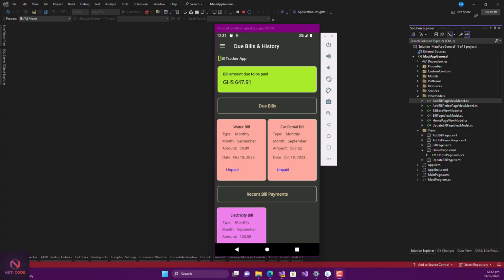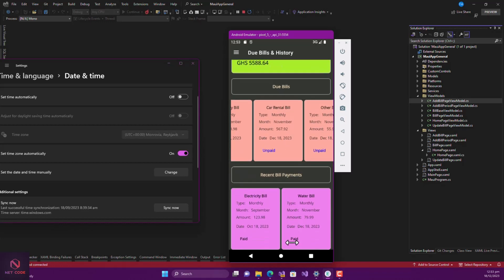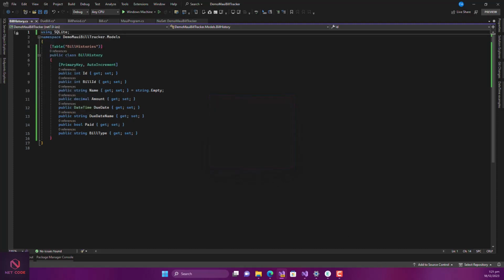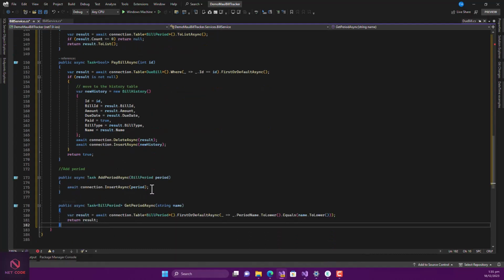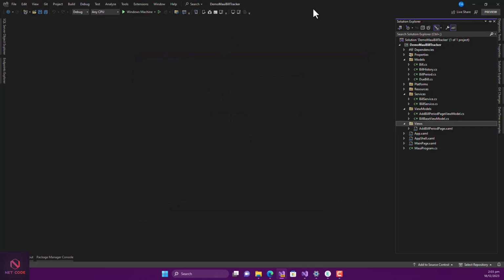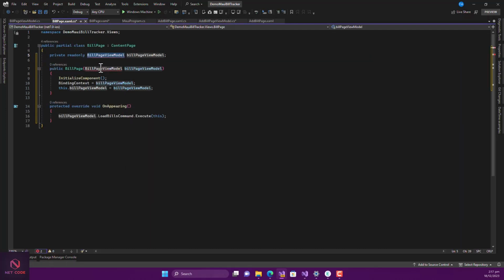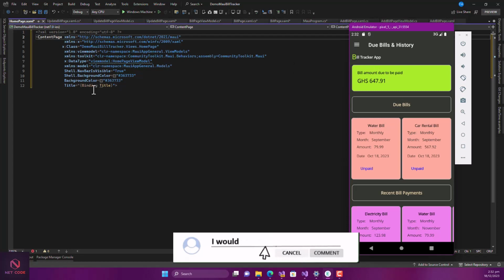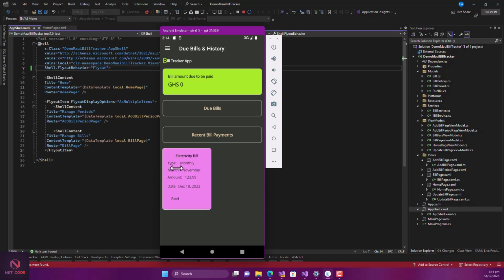.NET Maui Apps | Build Bill Tracker Mobile app using MAUI, SQLite and Syncfusion components.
Hello everyone, welcome, it is a great pleasure to meet you again in this lesson. Today,  I will facilitate on developing Bill Tracker application for mobile using MAUI, SQLite and Syncfusion components.

| MAUI Food Recipe Mobile App using SQLite database and Syncfusion components.

/*Chapters*/
0:00:00 Introduction to the mini project.
0:17:33 Creating Maui App project.
0:18:38 Installing packages.
0:24:41 Creating models.
0:29:50 Creating Database service with interface and implementation model.
0:45:00 Registering service and Creating Dependency injection.
0:46:27 Creating xaml content page and its  view model for bill period adding.
0:58:19 Creating xaml content page and its  view model for bill adding.
1:10:13 Creating xaml content page with its view model to display all bills added.
1:17:35 Creating xaml content page with its view model to update bill.
1:26:31 Creating xaml content page to display due bills.
1:39:45 Testing the application in android emulator.
1:42:40 Conclusion to the project.